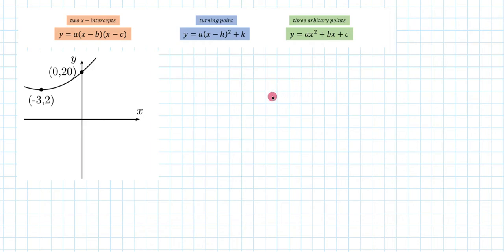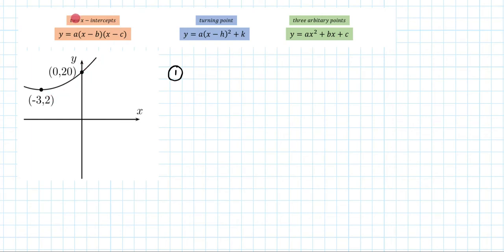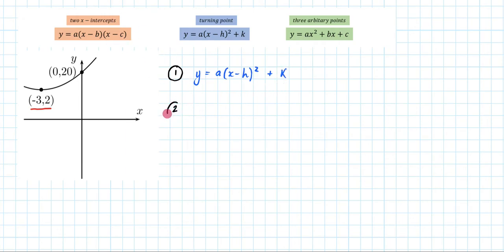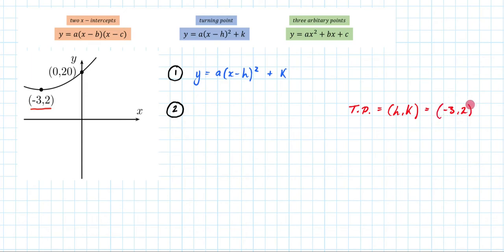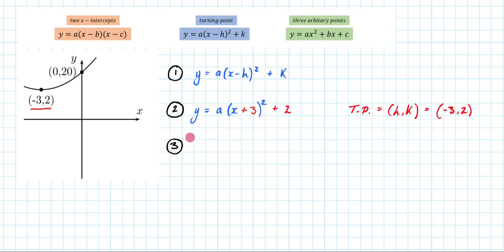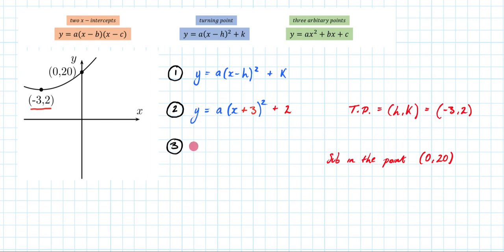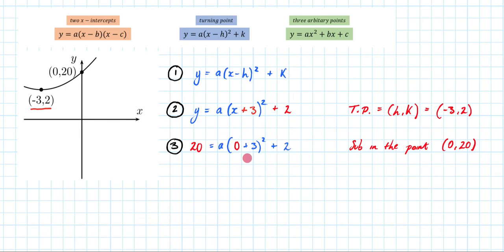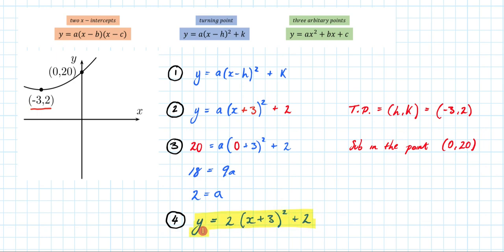Determining Quadratic Rules - turning point point